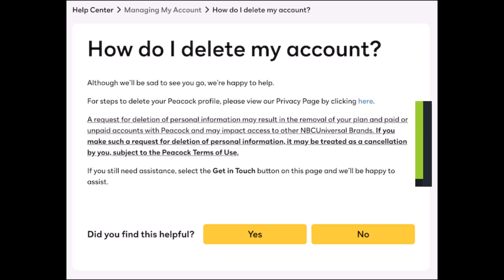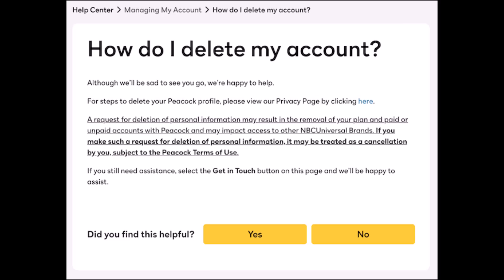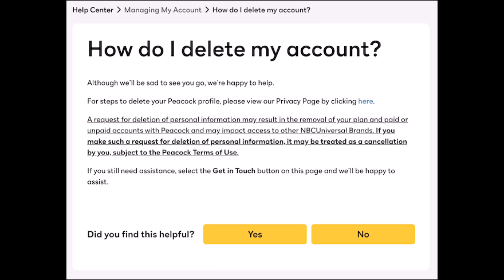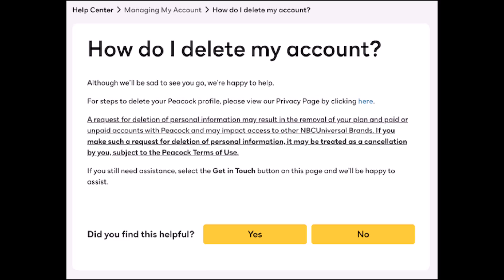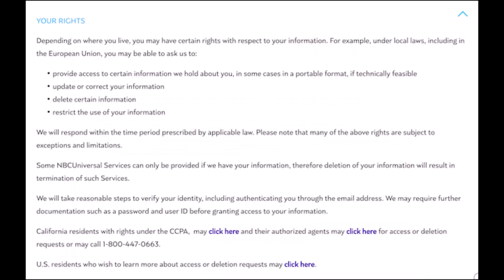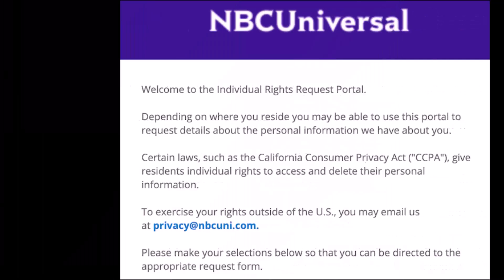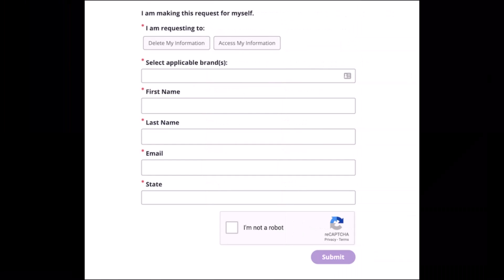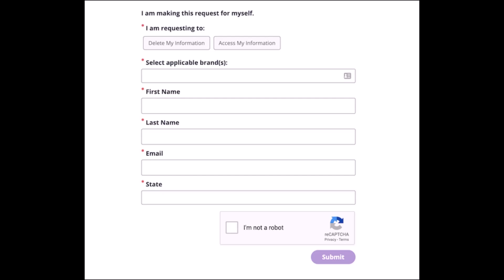How to Delete Peacock Account !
In this tutorial video, I will quickly guide you on how you can delete Peacock TV account. So make sure to watch this video till the end. We try to be responsive to as many questions as possible.

4) Fill out the form
5) Submit your application
6) Now you would have deleted your Peacock account.

~Timestamps:
0:00 Introduction
0:12 General Info
0:40 How to Delete Peacock Account
1:41 Conclusion